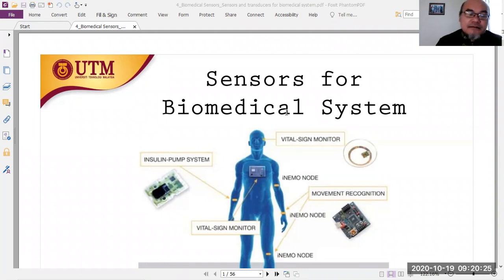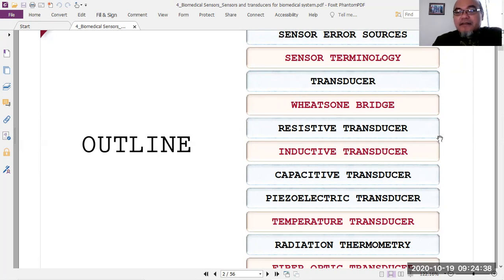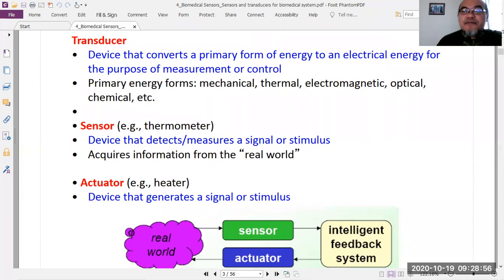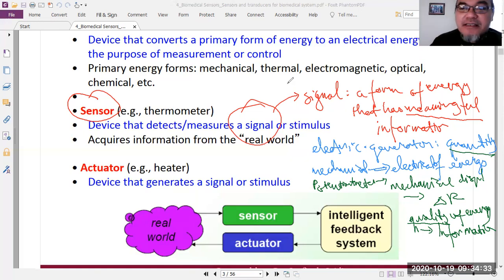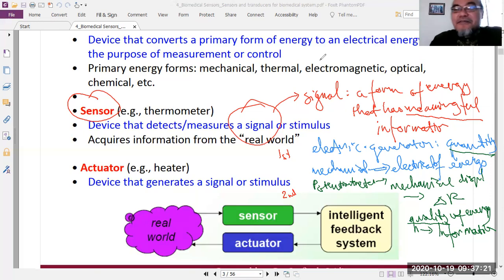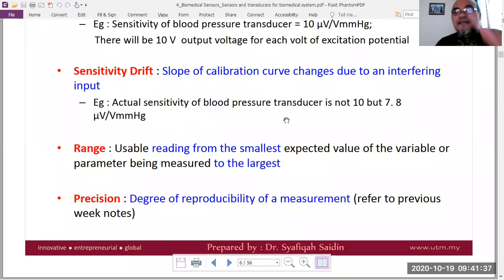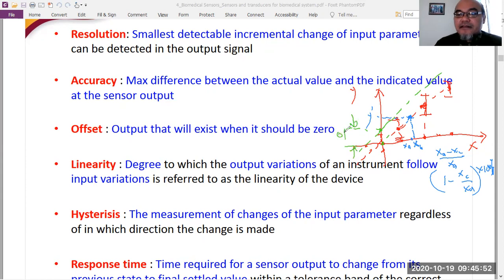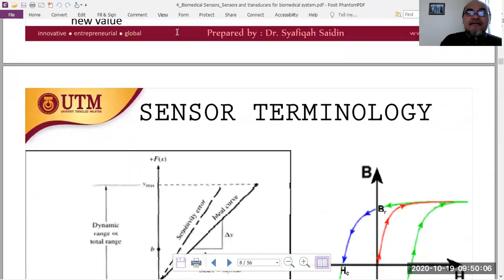Introduction to Biomedical Sensors (Part 1)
this lecture is part of Introduction to Biomedical Engineering class for 3rd semester student of Biomedical Engineering study program at Swiss German University (SGU), Tangerang, Indonesia.

this part 1 introduces the general concept of sensors and transducers, along with some terminology related to sensing and measurement.

The slides are courtesy of Dr. Syafiqah Saidin from Biomedical Engineering Dept., Universiti Teknologi Malaysia (UTM).